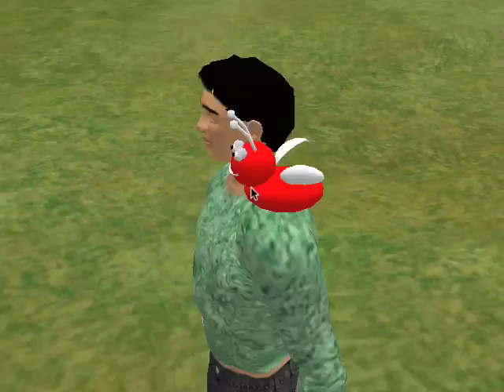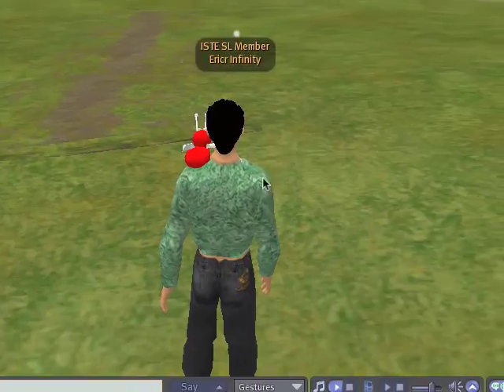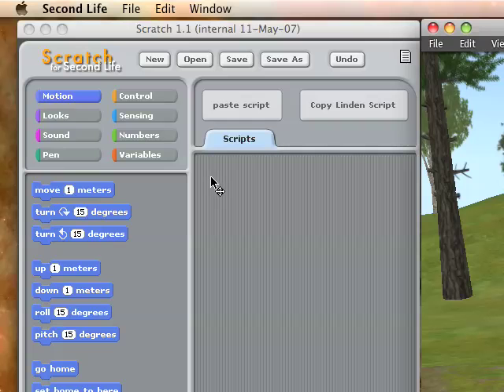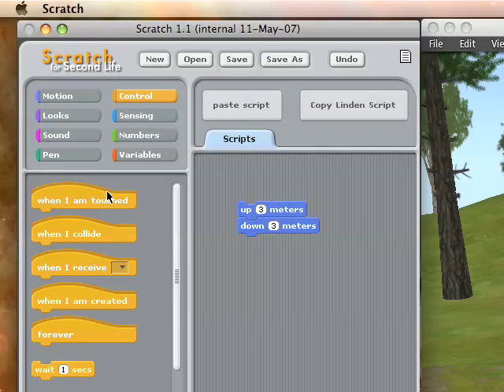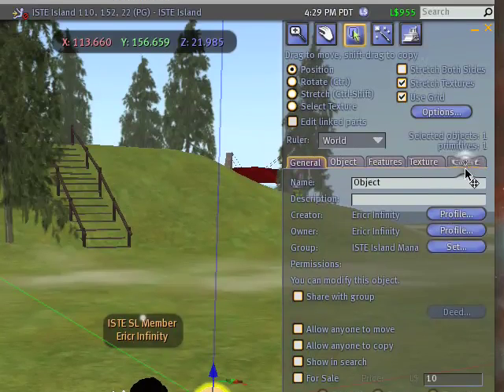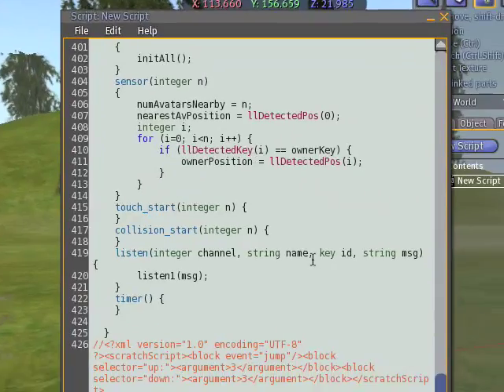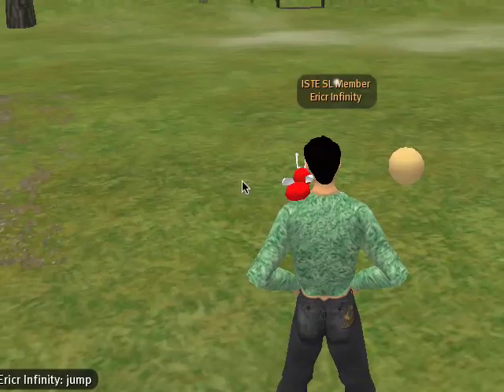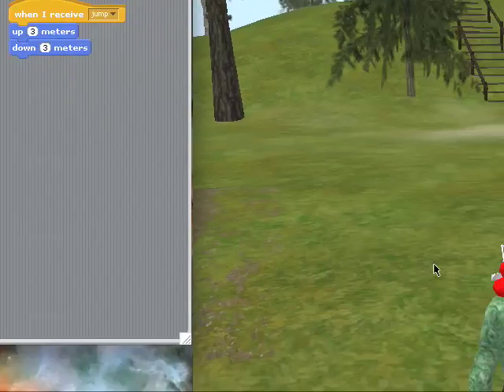S4SL quick intro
A very quick intro tutorial for Scratch for Second Life (S4SL). You can download S4SL for free here: